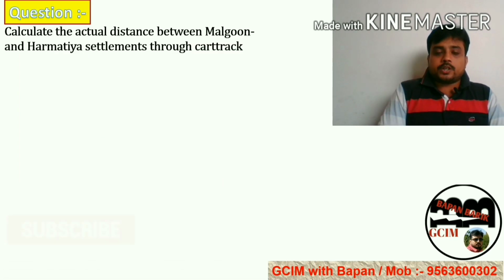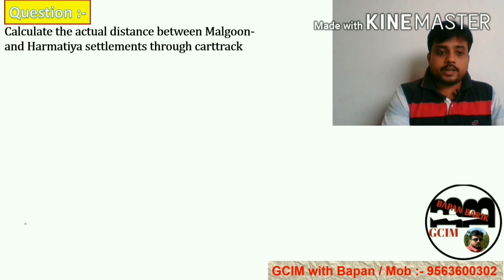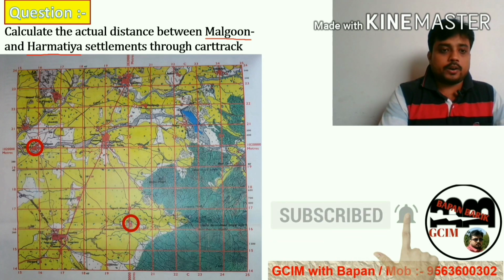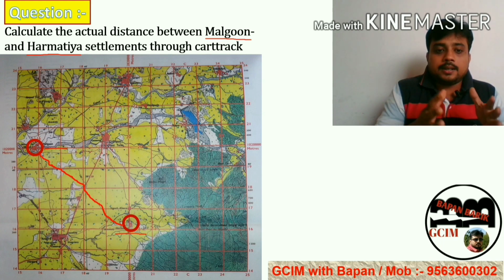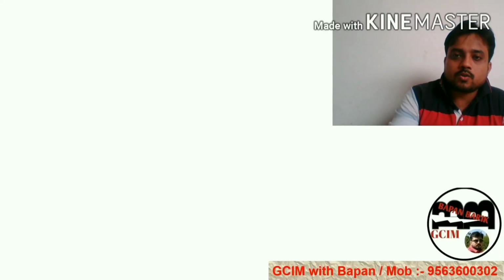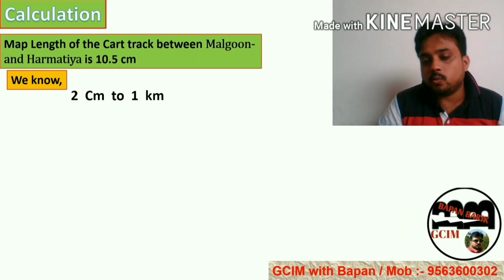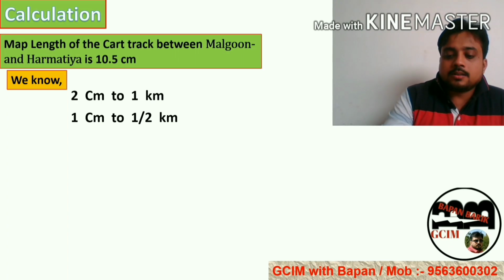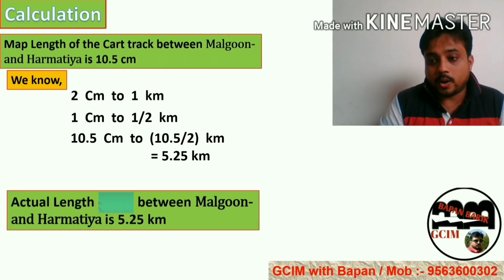Finding curve distance in toposheet | Geography | ICSE board exam 2021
Topic –how to find out curve distance in toposheet | Geography | ICSE board exam 2021
About this video: how to find out curve distance in toposheet it will help to understand distance calculation in toposheet through the curve distance calculation in toposheet we will get the length of road and rivers it will help in interpretation of topographical map then features of topographical map could be identified very easily through this video I will give icse geography class for icse board exam 2021.

Geography Class for ICSE & MADHYAMIK

Geography is an interesting subject with a lot of possibilities. Nowadays topography,map,scale,economy,industry,agriculture,population,trade,transport,climatic condition,weatherforcust,atmosphericscience,ocenography, geomorphic process,disesters are related to geography.

My goal is to provide free education as far as geography concerned. Bapan sir is here to help all students in all ways possible. A small initiative to educate the student community. Join me through this channel and fallow me in facebook.

I am Bapan sir with my profound knowledge about the subject, experience of over 8 years in the secondary and higher secondary teaching profession. After watching the class no dubt make you fall in love with the subject.

Lacturer: Bapan Barik
Edit: Bapan Barik

Comment bellow for any query of suggestion or topic you want to cover